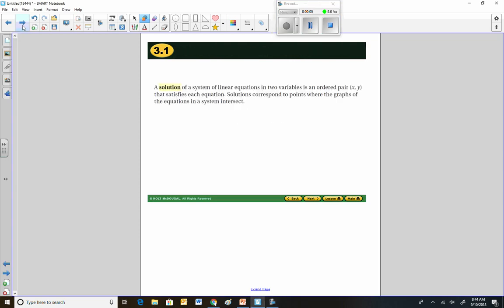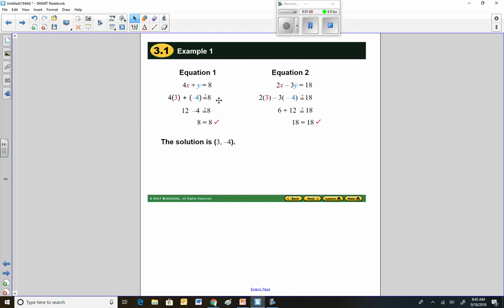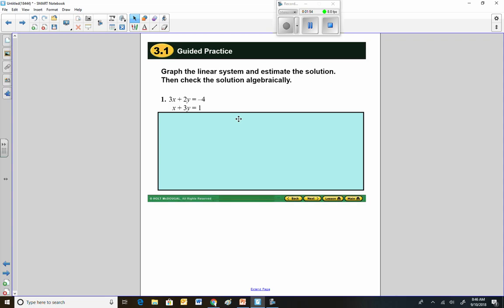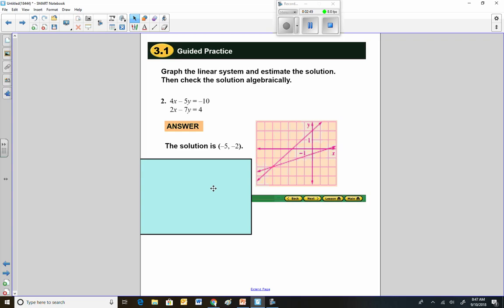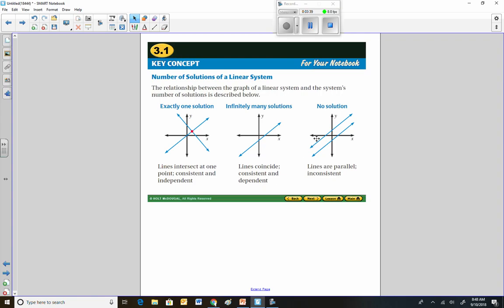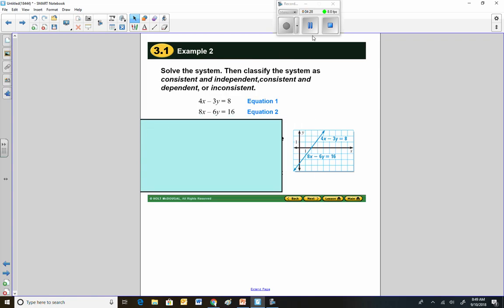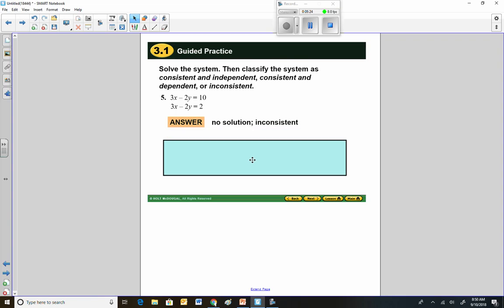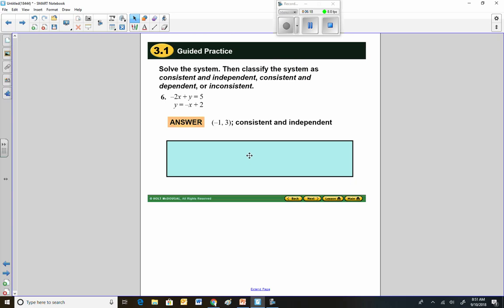MCR 3 1 Lesson